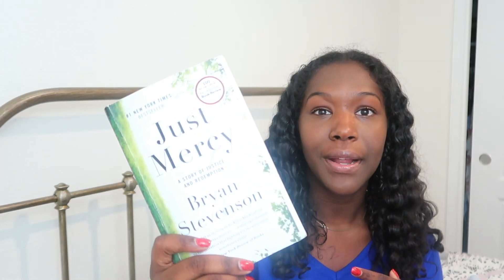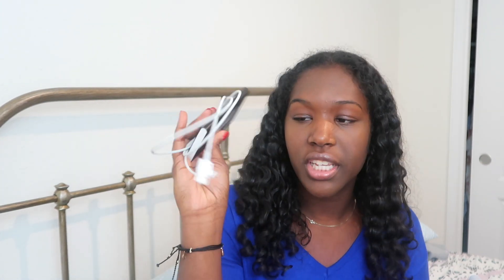WHAT'S IN MY CARRY-ON? **MY TRAVEL ESSENTIALS**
Hey Guys!!

TAYLOR JANET